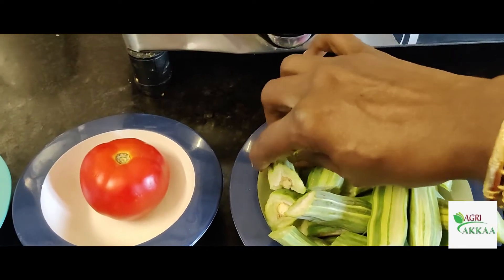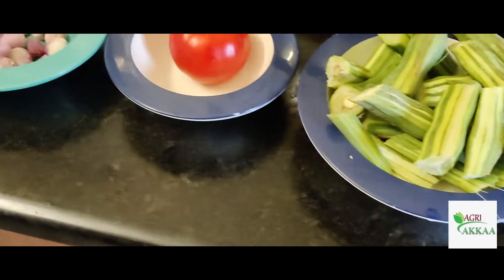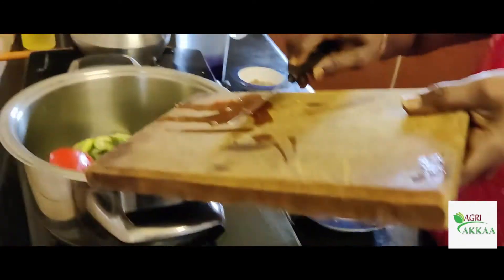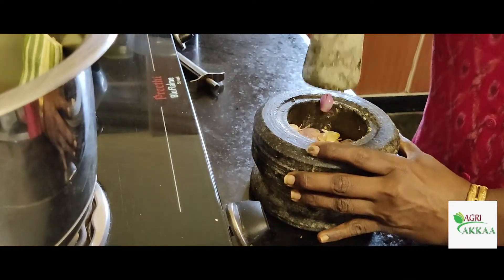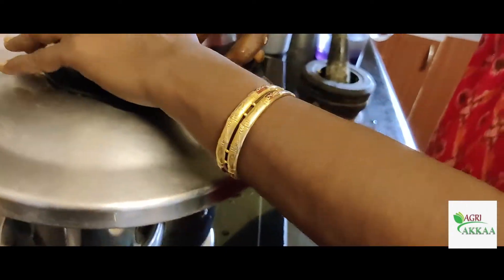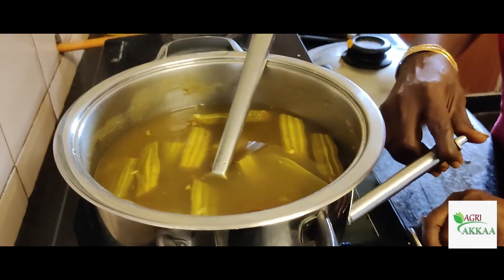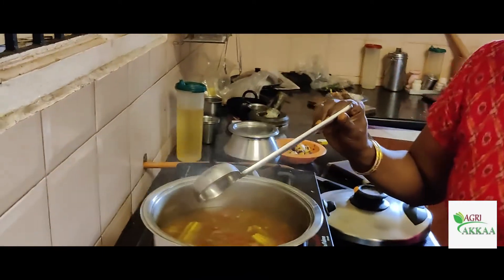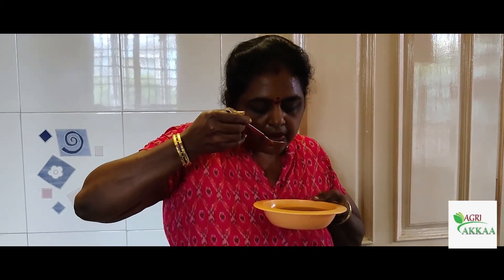முற்றிய முருங்கைக்காய் சூப்/ drumstick soup increases hemoglobin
Ingredients:
Drum stick
Onion
Tomatoes
Raw turmeric or turmeric powder
Ginger
Garlic
Small onions
Home made soup mix powder
Salt